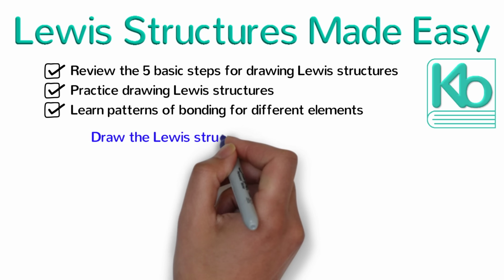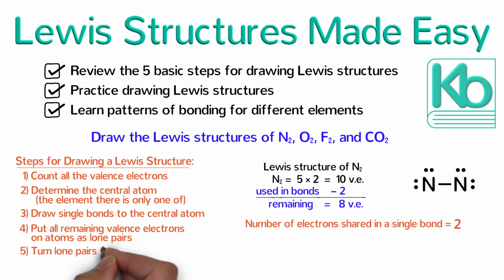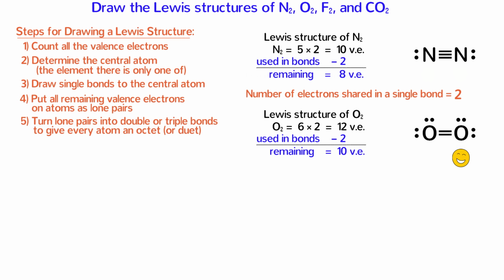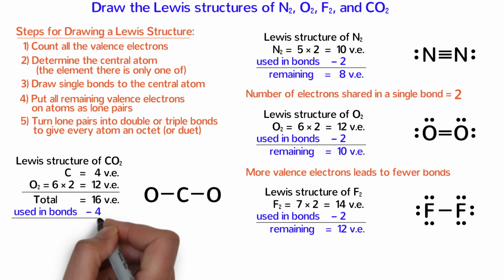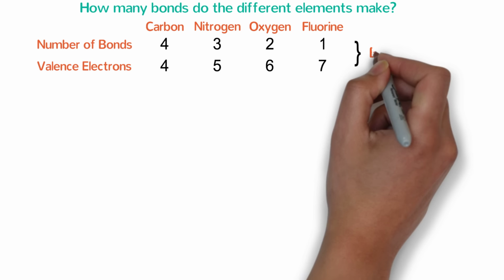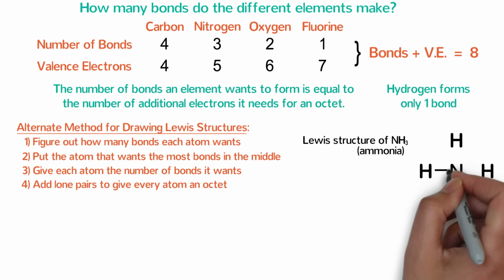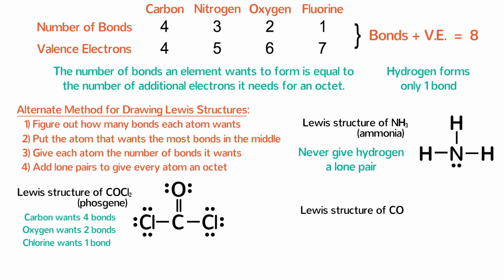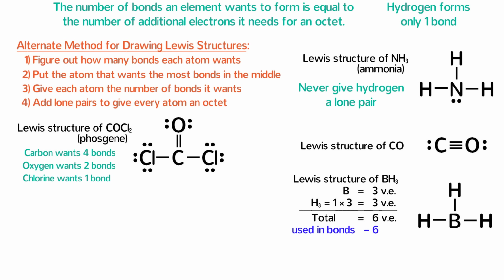Lewis Structures Made Easy: Examples and Tricks for Drawing Lewis Dot Diagrams of Molecules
This is a whiteboard animation tutorial on how to draw Lewis structures of molecules.  This is my second tutorial in the series.  The first video includes Lewis diagrams of atoms and can be found here:

Lewis diagrams (aka Lewis structures, Lewis dot structures, Lewis dot diagrams) are useful because they use simple drawings to show how atoms share valence electrons in molecules, polyatomic ions, and other covalent structures.

1) reviews the 5 basic steps for creating a Lewis structure
2) goes through 4 detailed examples
3) identifies patterns of bonding to help create Lewis structures
4) introduces a faster way to draw Lewis structures
5) demonstrates how this trick works or falls short for 4 additional detailed examples